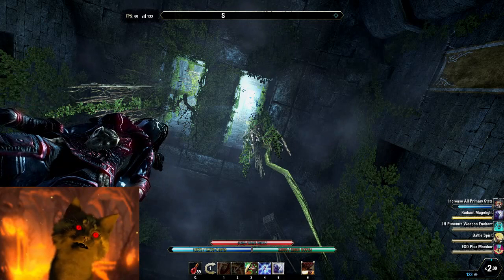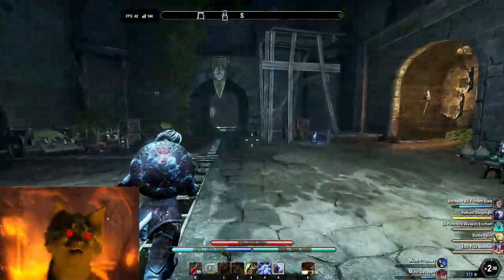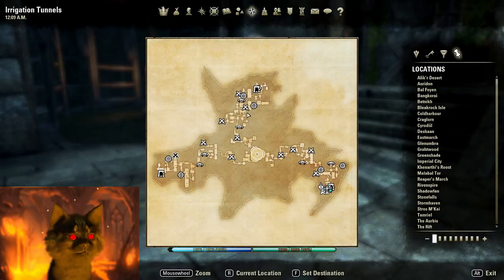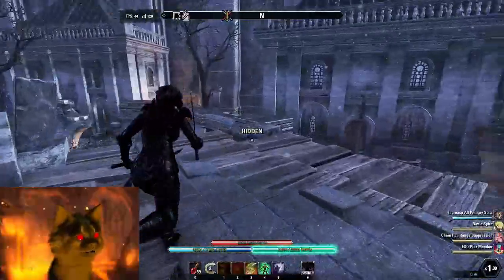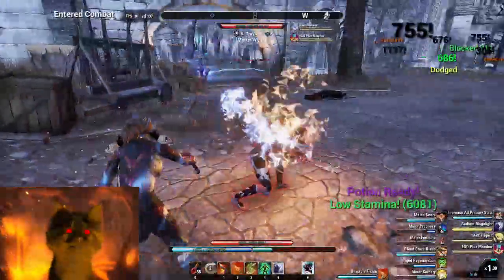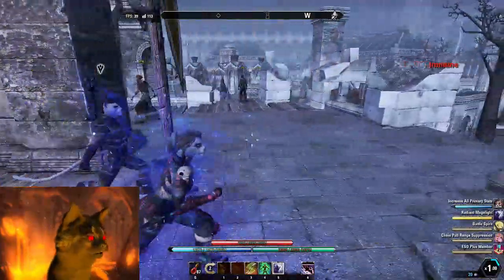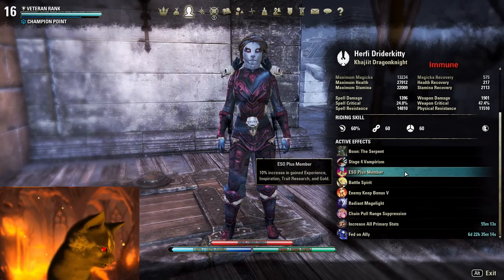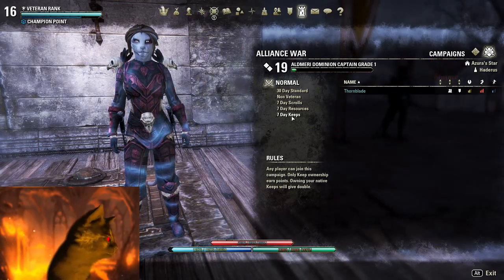ESO: Looking at Imperial City, is it worth getting?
A look at some of the Imperial City's features and discussing if its worth getting.